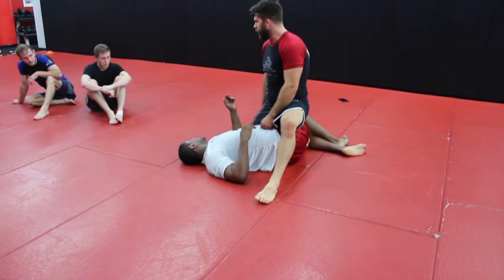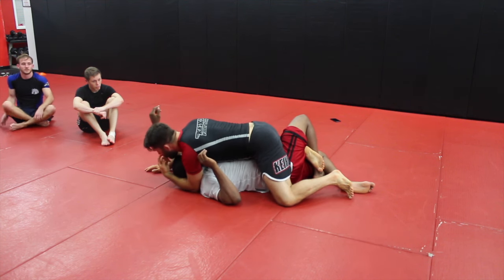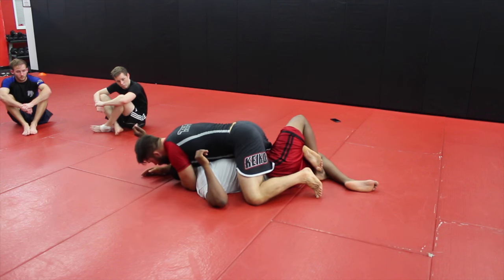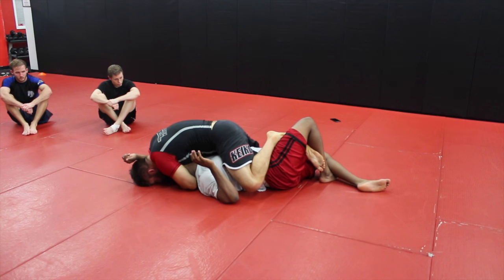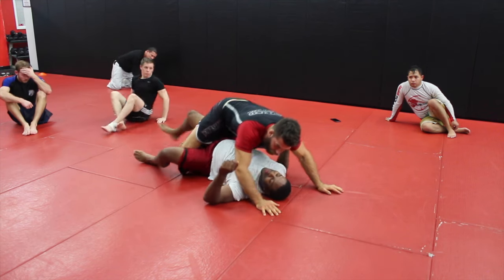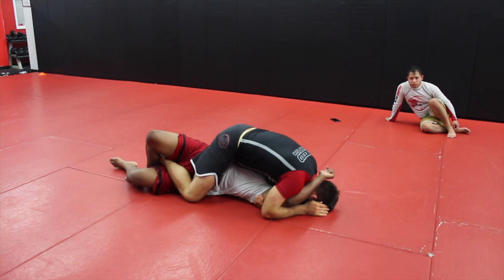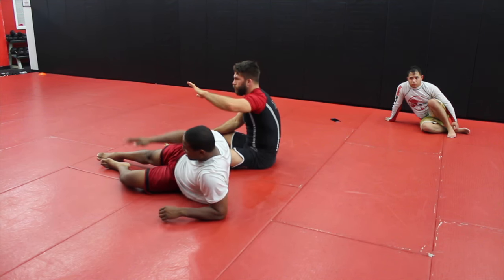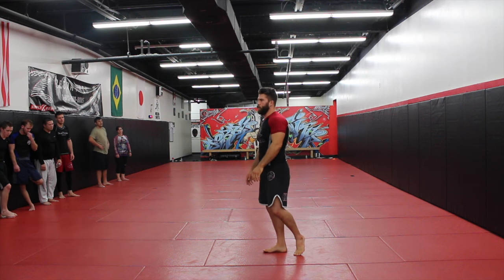I Can't Free My Ankle in Quarter Guard In BJJ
Recently I got a question from Andrew Barrett who says that when he's rolling. He can't get his foot free from the Quarter Mount position in BJJ.

In this video I show a simple way to pass the Quarter Mount in BJJ using pressure to make the person let the ankle go.

In Brazilian Jiu-jitsu the Quarter Mount position can be a great transition to a Guard pass from Half Guard.

Simply push your knee through to the position and then you can work the ankle free.

Getting the ankle free is the hard part. Often times a good Brazilian Jiujitsu practitioner or competitor will hold the ankle with a death squeeze and it can be hard to remove the ankle from the position.

In the video I demonstrate the idea of using lots of heavy pressure to help "persuade" the person on the bottom to let go of the leg.

By placing the pressure on the face while prying the leg out. Our opponent is face with a couple of options.

1. Sit there and get smashed while holding onto the ankle.
2. Leg go and relieve the pressure off the face.

If done right. Many times the opponent will release the ankle so they can free themselves of the pressure on the face.

So if you enjoy the Quarter Guard / 3/4 Mount position as a passing option. Then give this a try.

Be sure to place close attention to the weight placement.

Thanks again for the question Andrew!

-Chewy